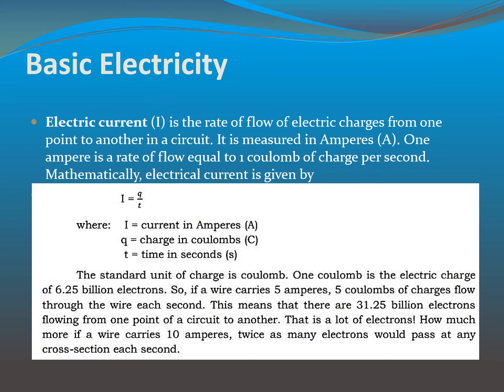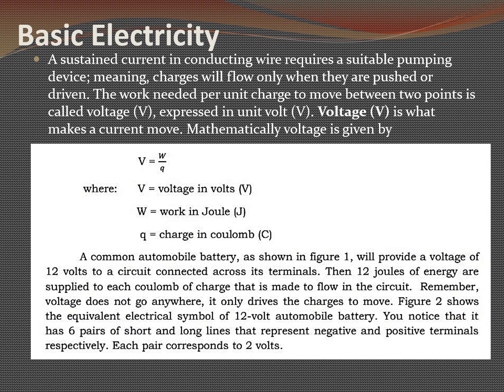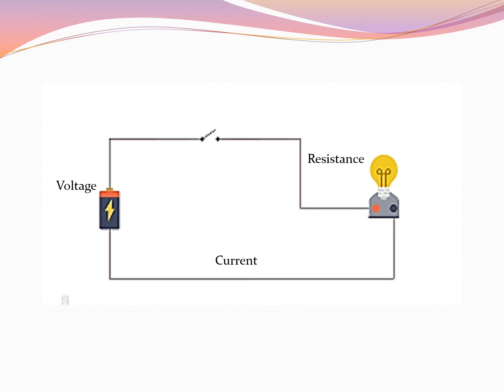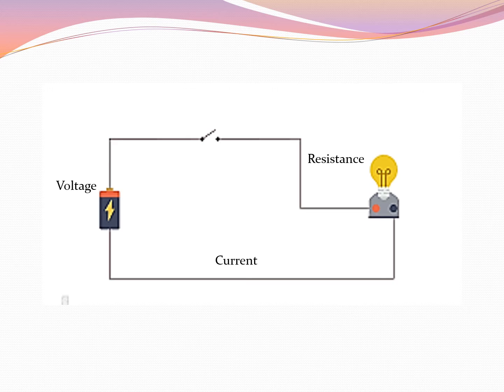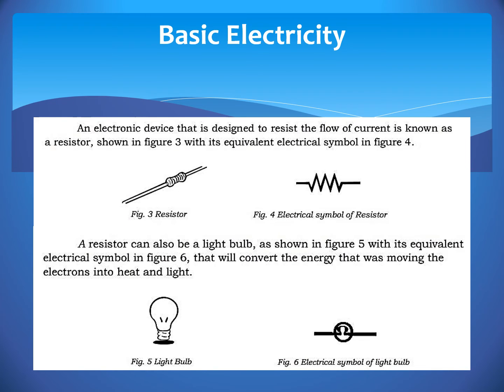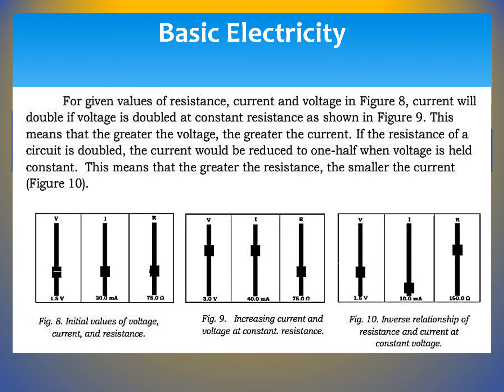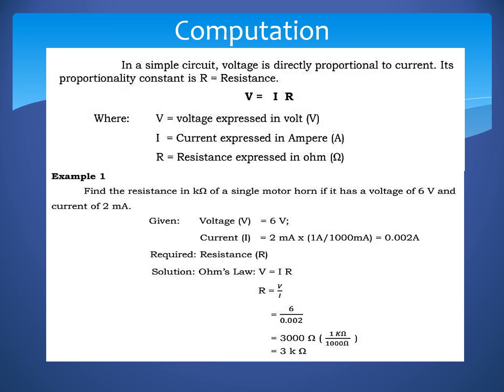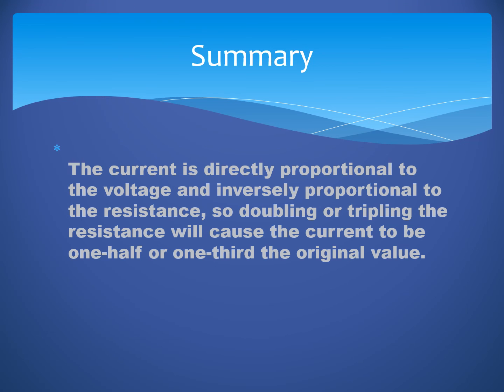Basic Electricity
This is about basic electricity.